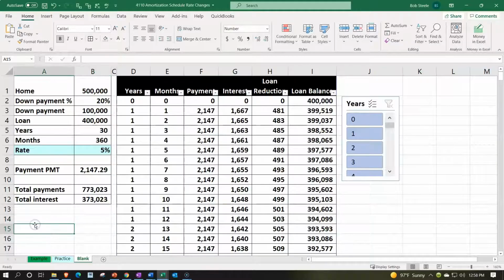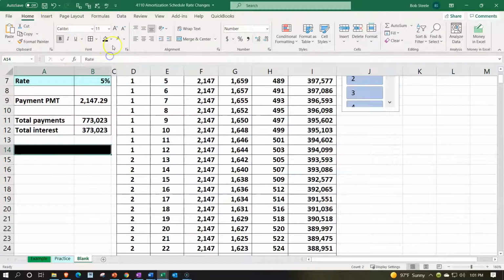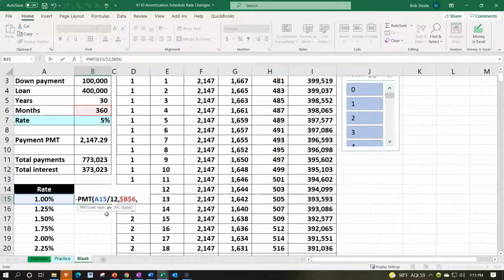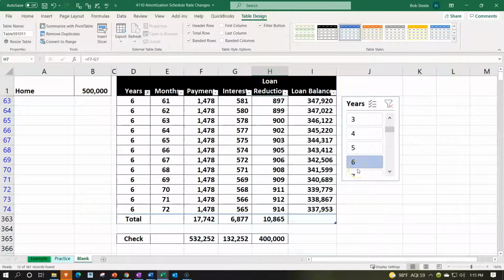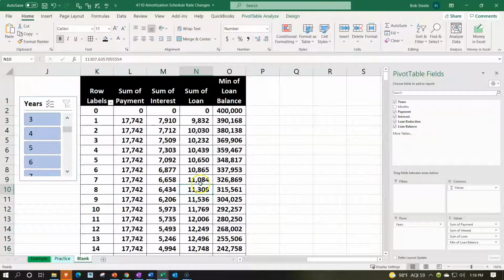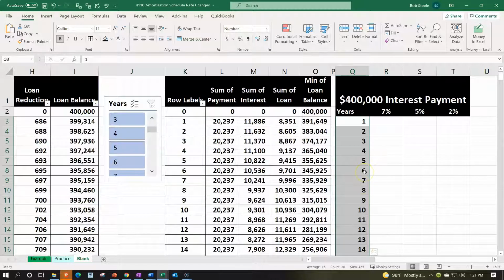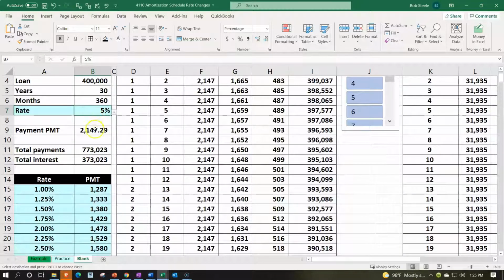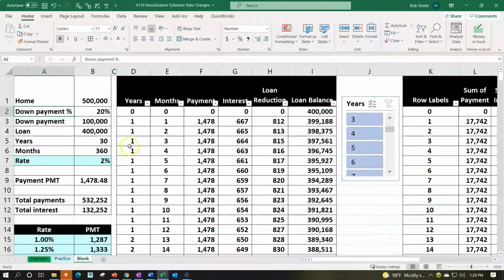Amortization Schedule Rate Changes 4110 Real Estate Investing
Amortization Schedule Rate Changes